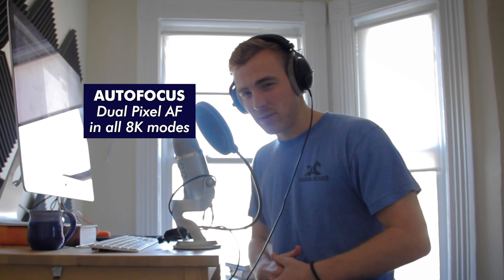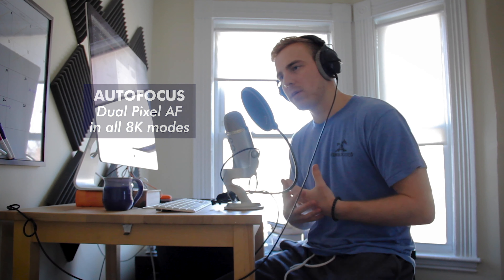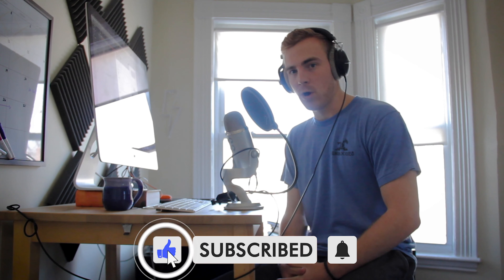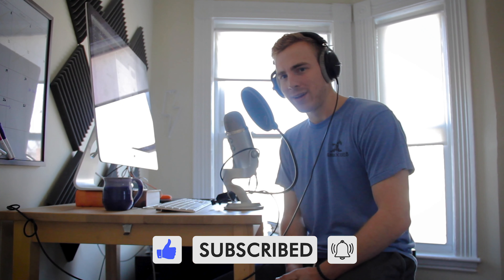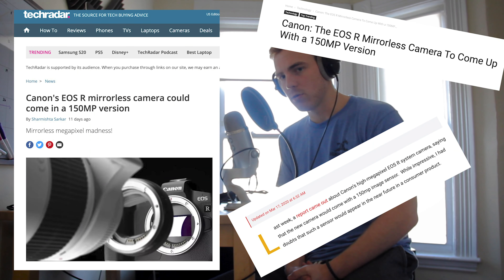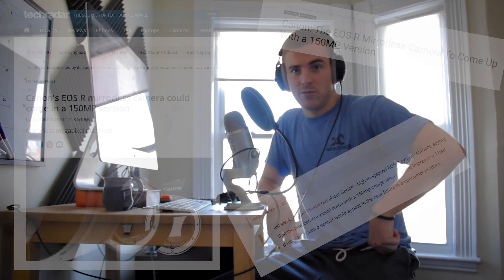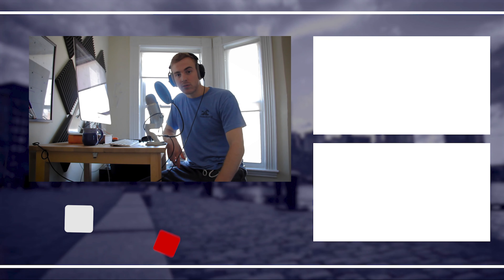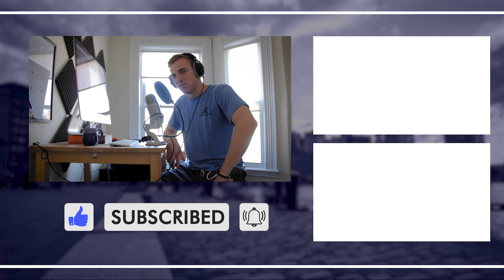Canon EOS R5 Updates | 8K VIDEO CONFIRMED, QUARANTINE, & MORE!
The picture of the Canon EOS R5 is becoming more and more clear. These are the latest updates from Canon regarding its specifications.

New home office setup because of the Covid-19 Quarantine...mixing some things up for right now.

📸 GEAR:
Main Camera
Canon EOS R Mirrorless